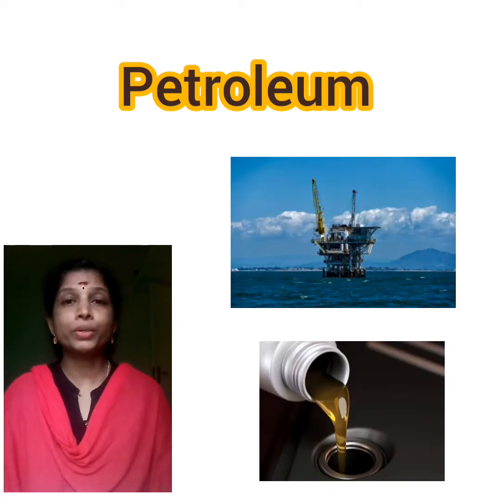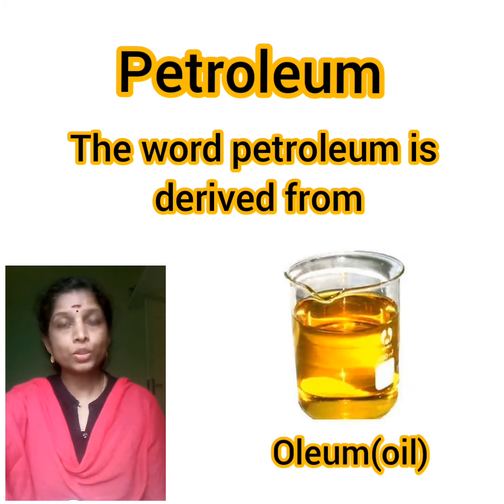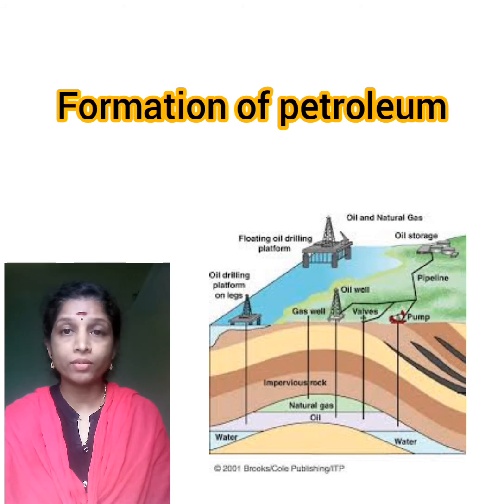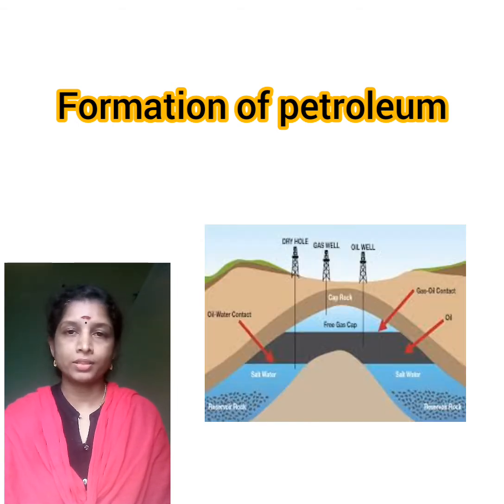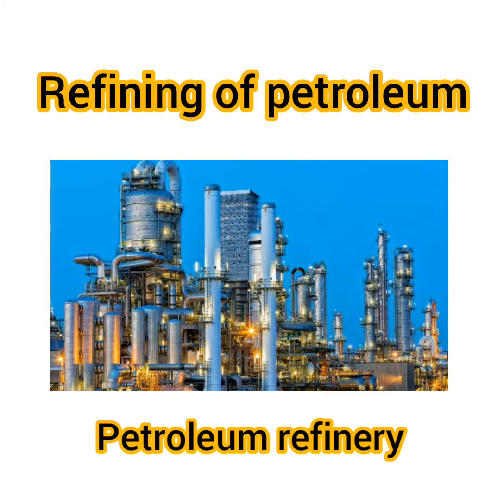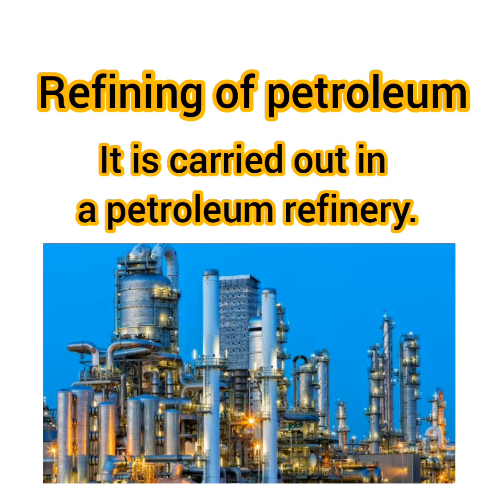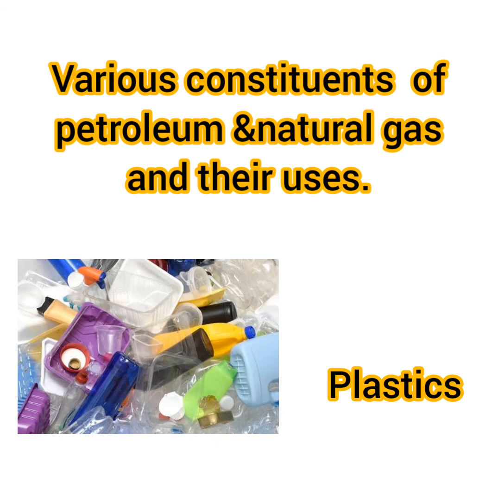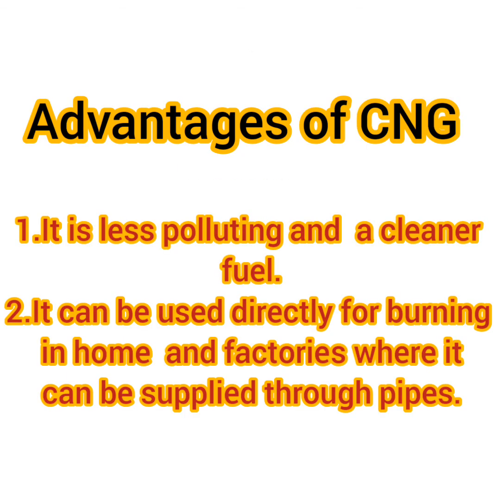Petroleum (coal and petroleum)